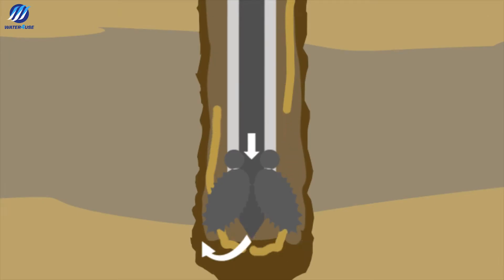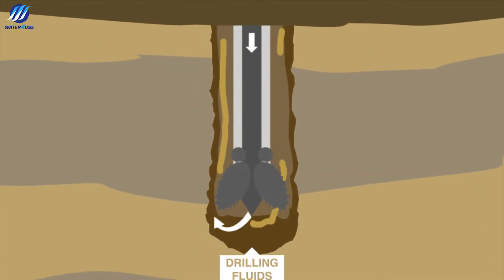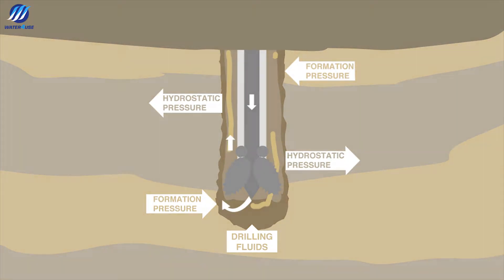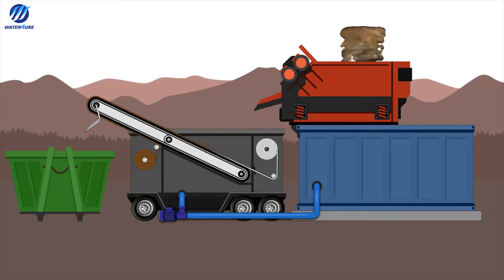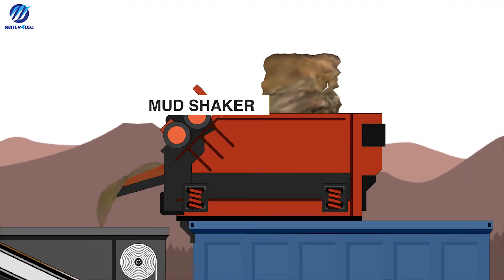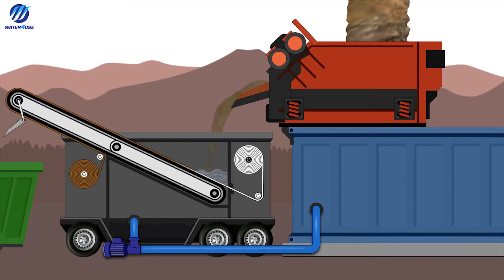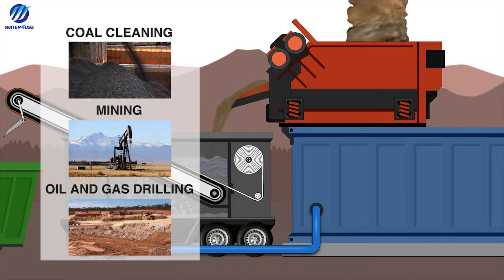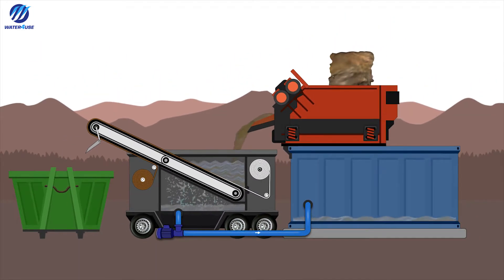Continuous Vacuum Filtration Machine (CVFM) Processing Drilling Fluid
The drilling fluid functions include providing hydrostatic pressure to prevent fluids from entering into the well bore, keeping the drill bit cool and clean during drilling, and suspending the drill cuttings when the drilling assembly is brought in and out of the hole. It will be process using CVFM after it's used from drilling CSG or Coal Seam Gas. It will first pass through the mud shaker and later to the CVFM. The Mud shaker are drilling equipment used in many industries, such as coal cleaning, mining, oil and gas drilling. It is the first phase of a solids control system on a drilling rig, and are used to remove large solids from the drilling fluid or drilling mud. The used drill fluid came from CSG plant will go through the CVFM to be process. And then the processed drill fluid will be used for the experiment for developing the drill fluid to be use in fertilisation process or re-use it for drilling CSG mines. For the large solids that was scraped and dumped to the hook bin will be piled up onto the ground or if permitted to the farmland.